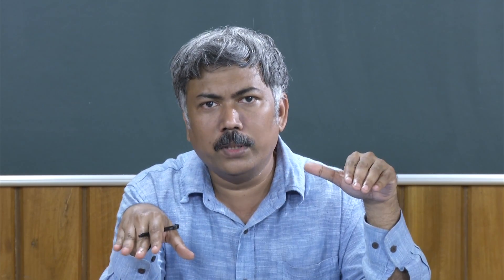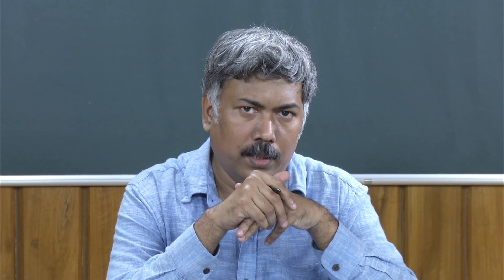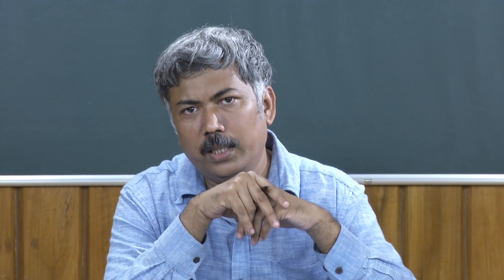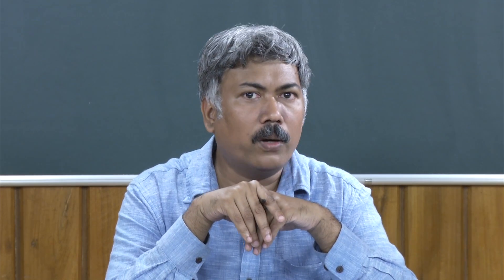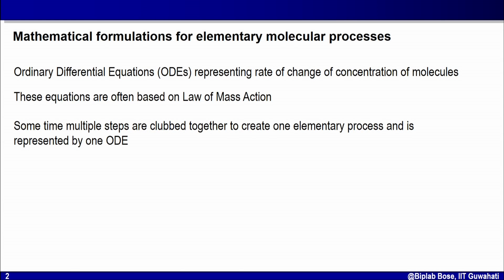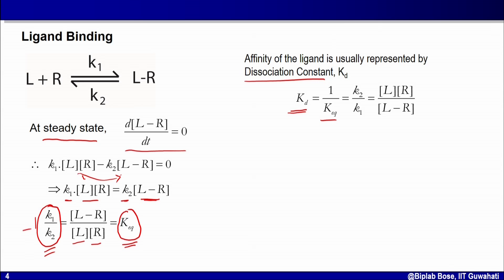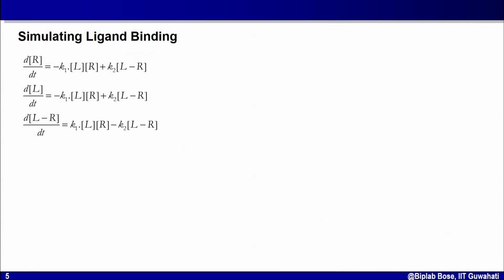Modeling Molecular Processes in Cell: Receptor-Ligand Interaction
Introduction to Dynamical Models in Biology: Module 4, Week 3